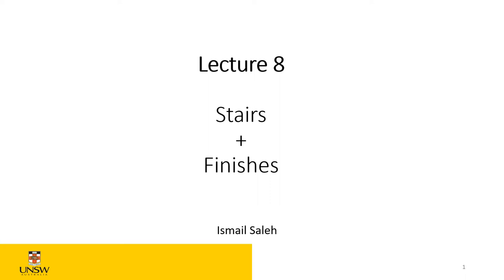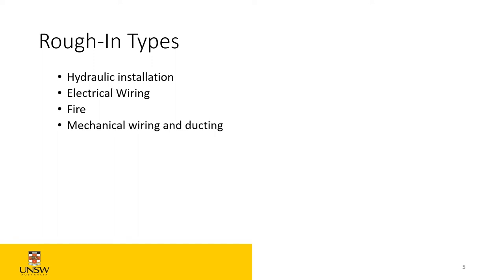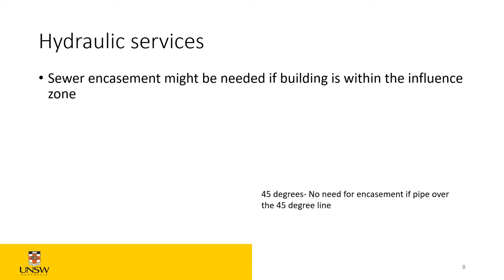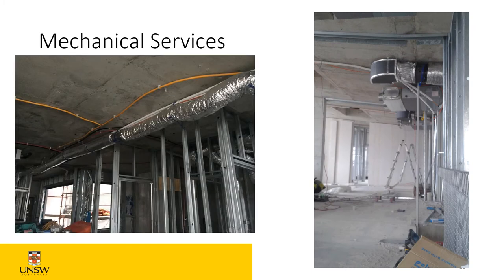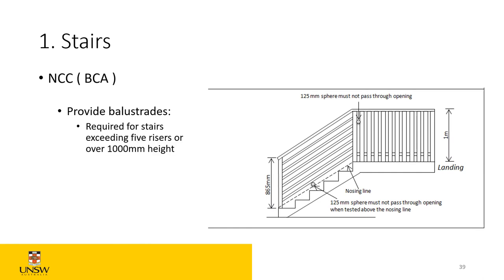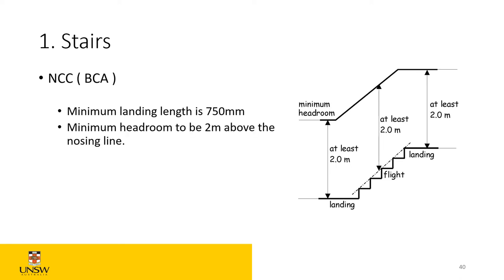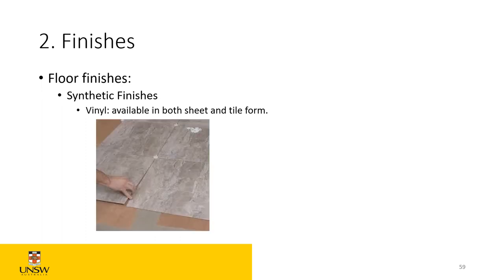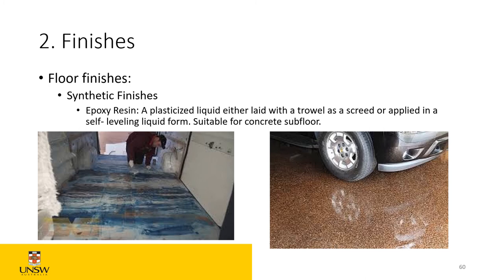How are stairs and finishes installed in a construction project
In the first part of this video, Ismail Saleh goes through how stairs are constructed. In the second part of the video, Ismail Saleh discusses finishes